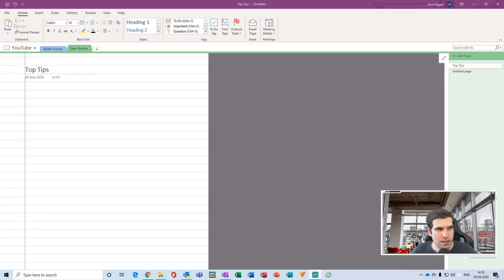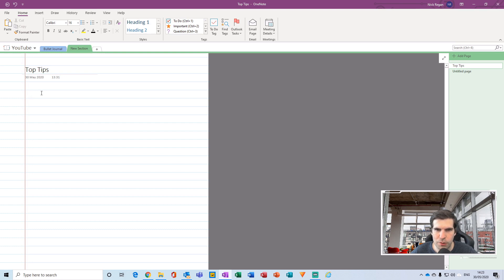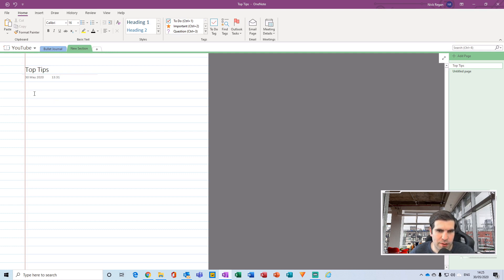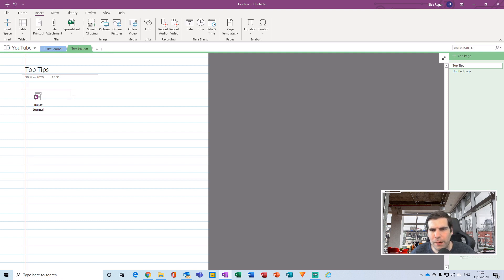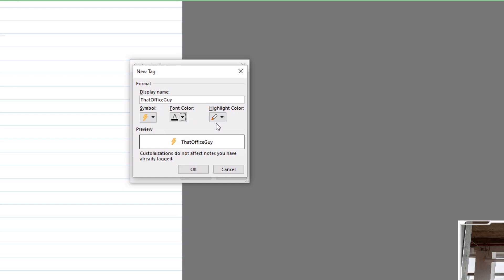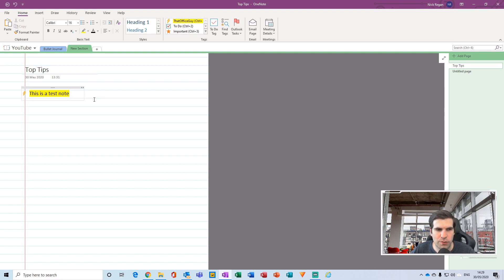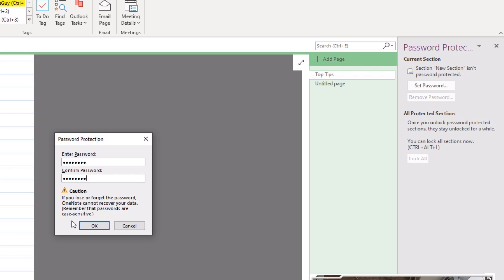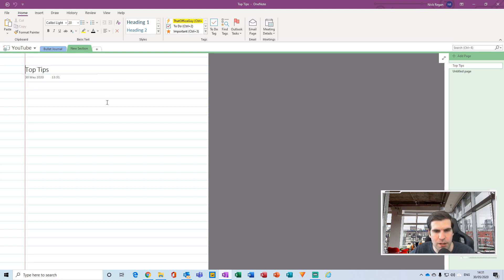Microsoft OneNote Tips and Tricks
In this video for Microsoft OneNote tips and Tricks I cover off my 5 top tips in OneNote to hep you become more productive with your note taking in onenote. These Microsoft Onenote Tips and Tricks will help you whether you work in a business or are a college student, following this Microsoft OneNote Tips and Tricks tutorial is super quick and easy and will help you learn more about the features available in Microsoft OneNote. Join me in this Microsoft OneNote tutorial where I give into my top tip for Microsoft onenote and how to use onenote effectively for work or are looking for onenote tips for college.

Below are the quick timestamps for this Microsoft Onenote tips and tricks tutorial:
00:00 Start
00:29 Tip 1 - Voice Recording in OneNote
01:16 Tip 2 - Import Meetings in OneNote
02:50 Tip 3 - Insert Files in OneNote
04:24 Tip 4 - Custom Tags in OneNote
06:42 Tip 5 - Password Protection in OneNote

Let’s connect!